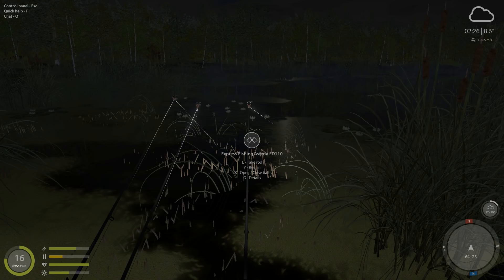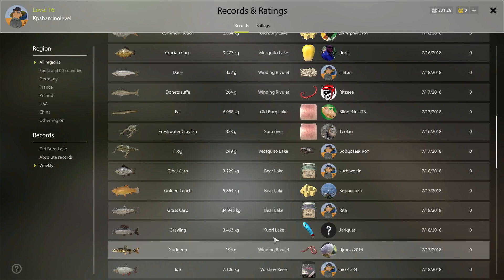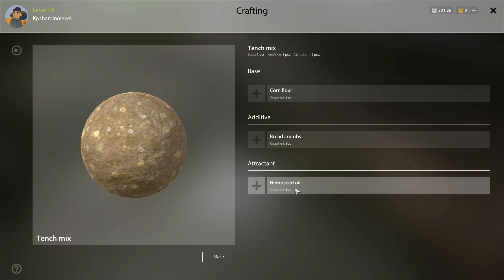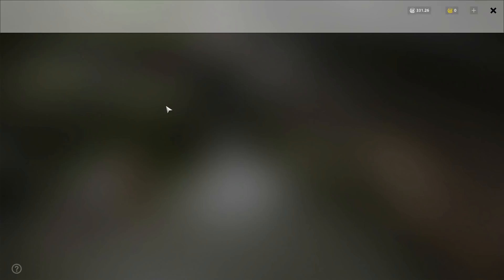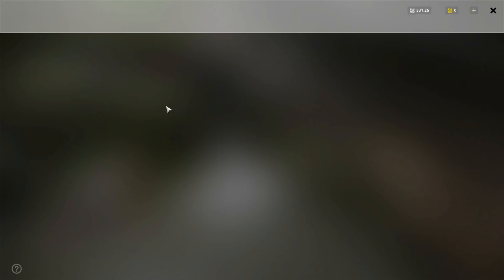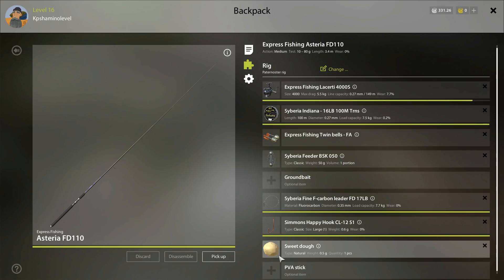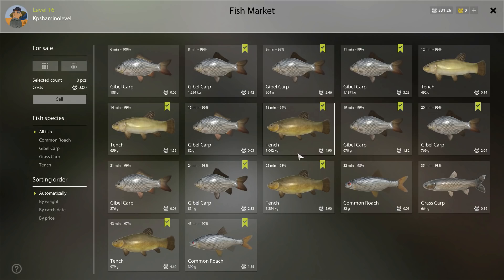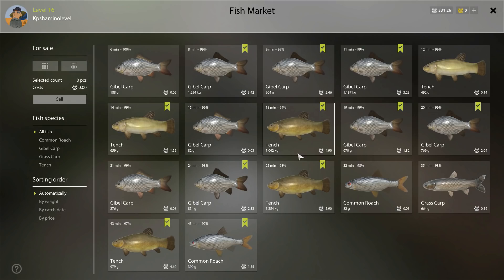Russian Fishing 4, Leveling Guide, Back To Old Burg Tench Fishing, 47:20 Good Spot To Part 9